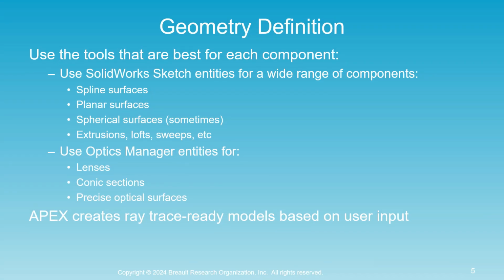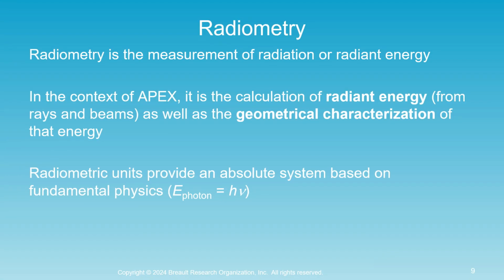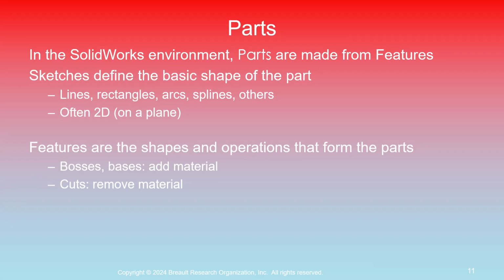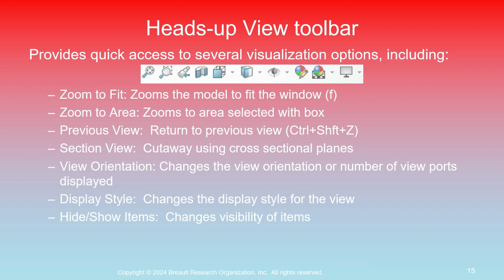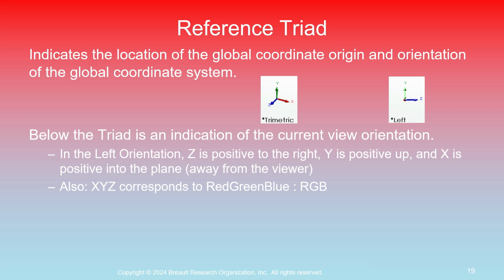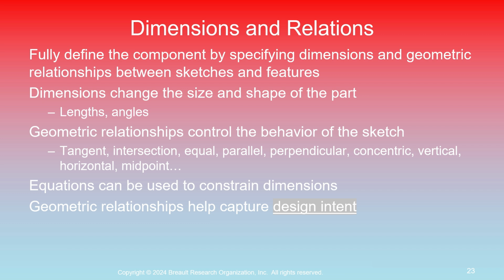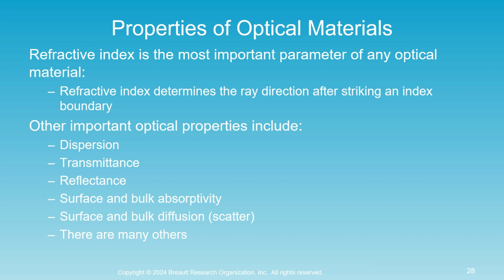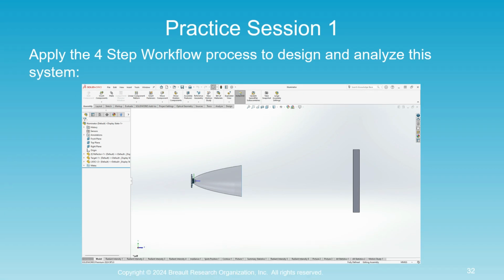APEX Intro (Part 1): Functions, Menus, Geometry Hierarchy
This introduction to APEX highlights common functions, definitions, geometry hierarchy, menus, and optical concepts. It also briefly discusses the 4-Step Workflow Process, which is used for any task inside APEX and is fully demonstrated in Part 2.

PDF Download Materials:
APEX Intro: Functions, Menus, Geometry Hierarchy, 4-Step Workflow, & More (Part 1)